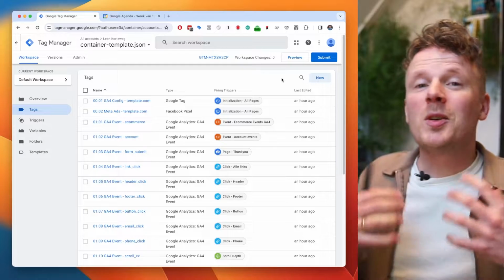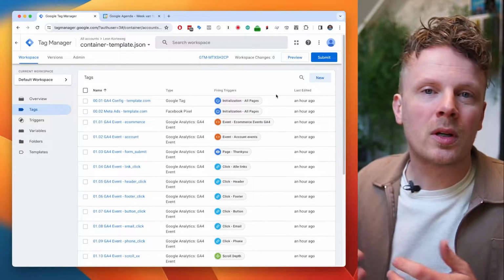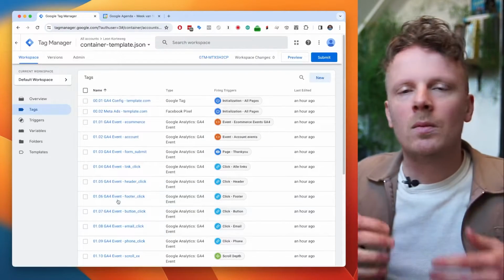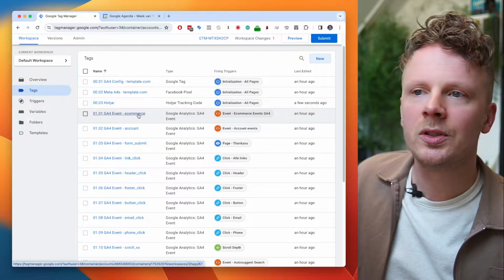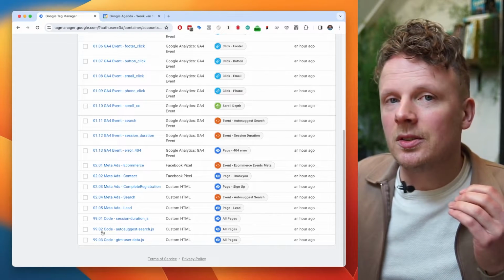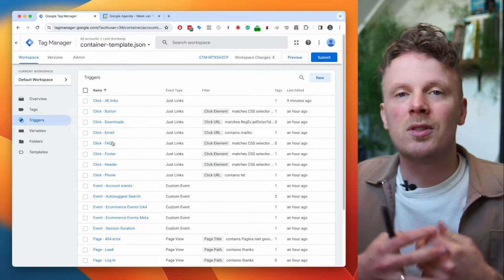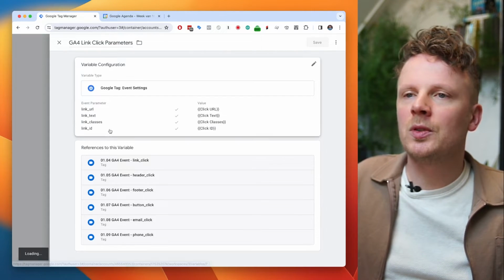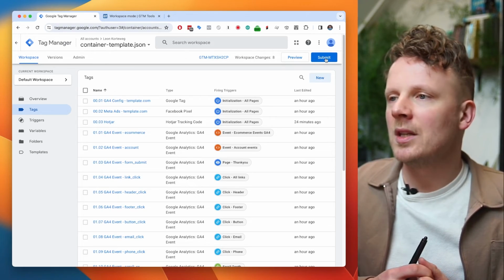Stay organised in GTM: Here's how I name my tags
Are you looking to structure your GTM account in a clear way? So you can find tags quicker and experience less stress and overwhelm when using Google Tag Manager? In this video I'm revealing the naming conventions I currently use to give structure to my GTM tags, triggers and variables.

Chapters:
0:00 Introduction
1:22 Why use naming conventions in GTM?
3:05 Apply the 80/20 rule
3:48 Taking a look at my default setup
3:57 I never use folders
5:15 Naming convention for tags
6:24 The way I like to group my tags
9:15 Naming conventions for GTM triggers
10:47 Naming conventions for GTM Variables
11:47 Bulk rename your tags, triggers and variables
12:50 Close